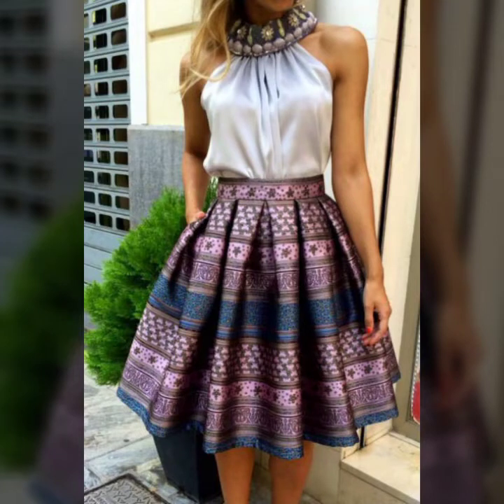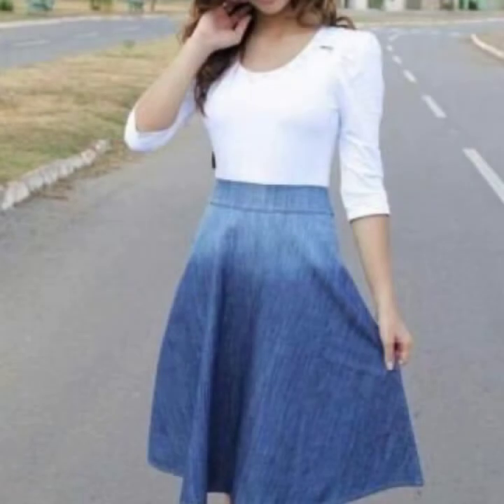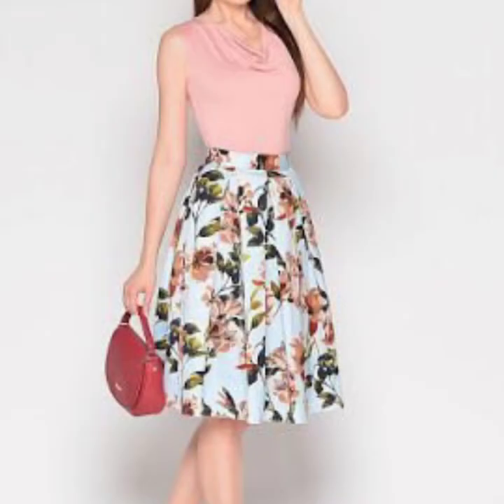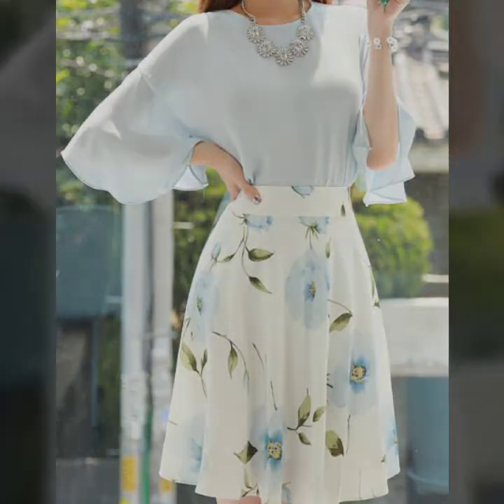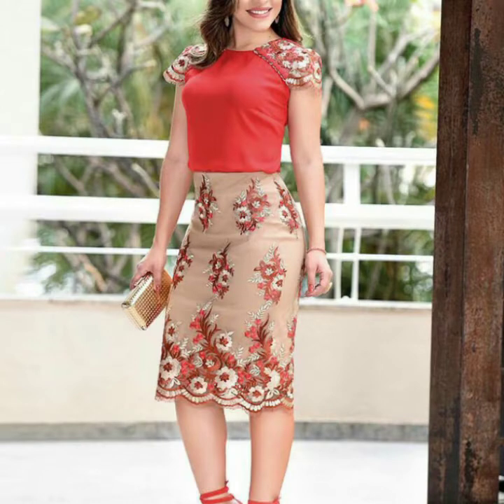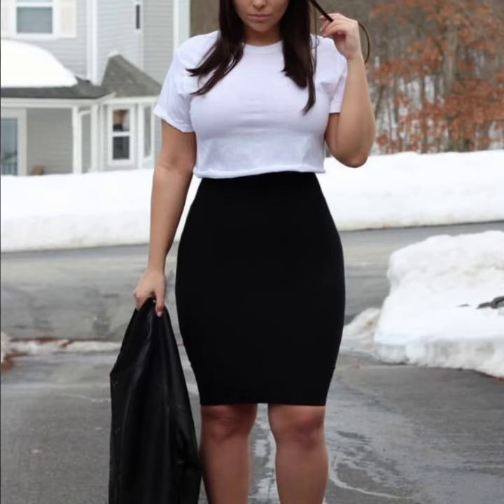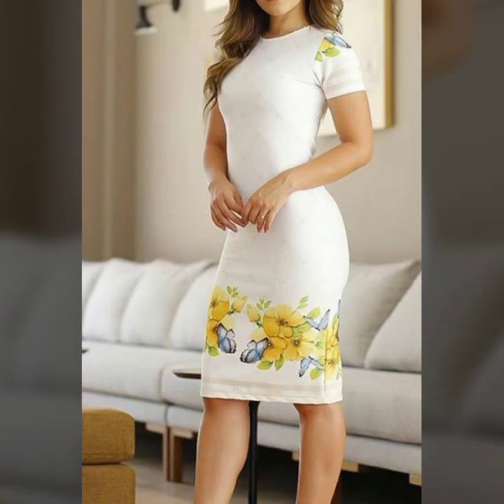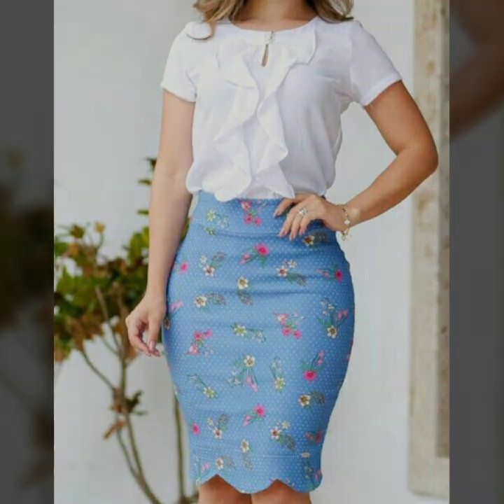top most attractive and gorgeous colourful print umbrella skirt with lace net designing world style